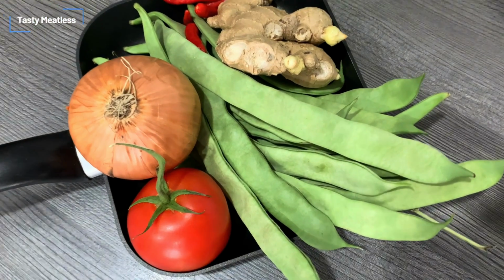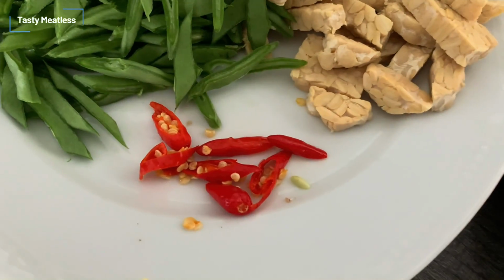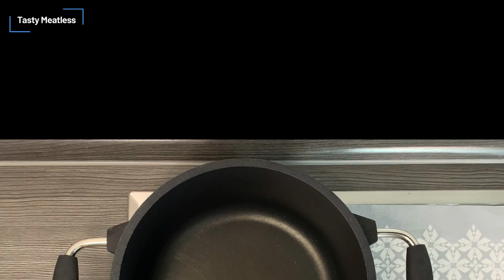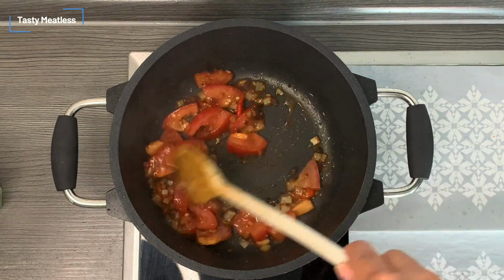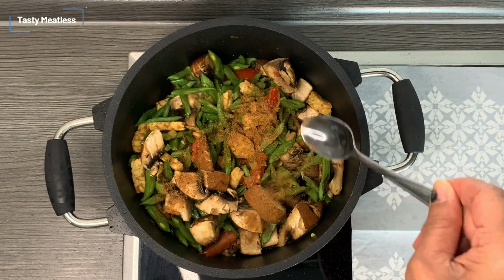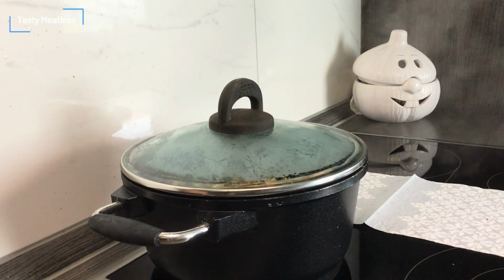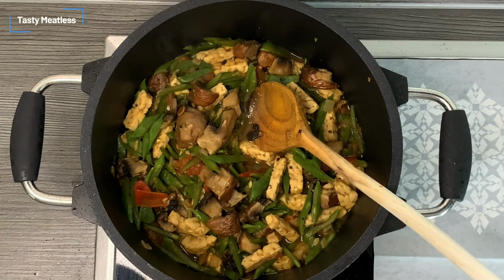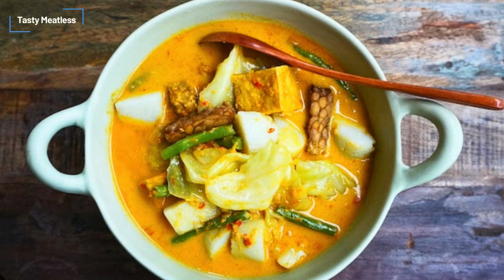Simple Easy Tasty Vegetarian Tempeh Taocoh - Indonesian Cuisine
Are you craving for an authentic spicy Indonesian cuisine which is rich with protein and boost up appetite at the same time? Look no further!Today’s cooking is catered to your needs, Tempeh Taoco cooked with savory portobellos and sweet French beans!

This dish is not only a good companion with white steamed rice but also the best side dish for any type of curry and banana rice cakes (Lontong sayur).

Follow my step by step instruction on how to prepare and cook it.

Here are the ingredients you need for this recipe :

150 g tempeh
150 g portobellos
200 g french beans
1 big red tomato
2 tbsp chopped onions
1/2 tbsp minced ginger
Some cut hot chilies (adjust as desired)
1-1.5 tbsp cooking oil
1 tbsp soy bean paste
1 tsp coconut sugar
150 ml water
Some salt to taste

Portion for 6-8 persons

Happy cooking :)